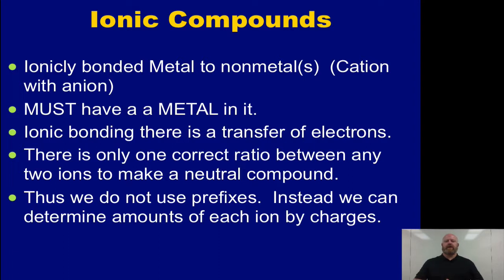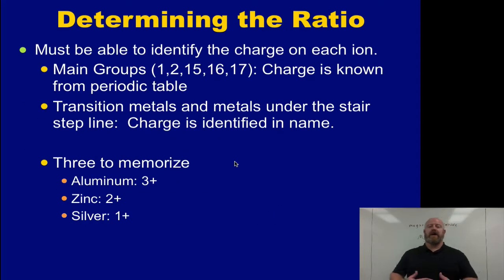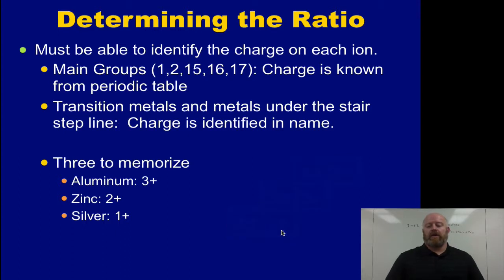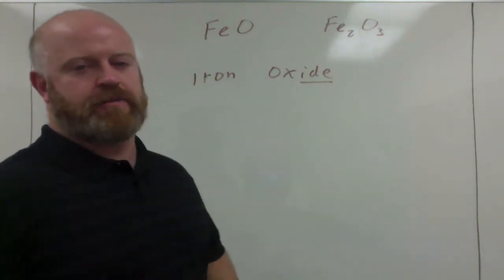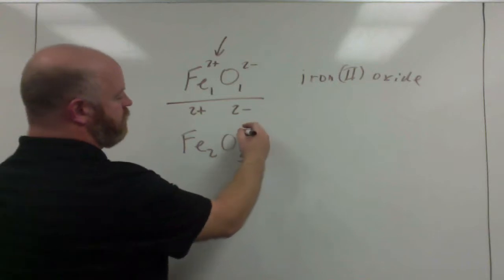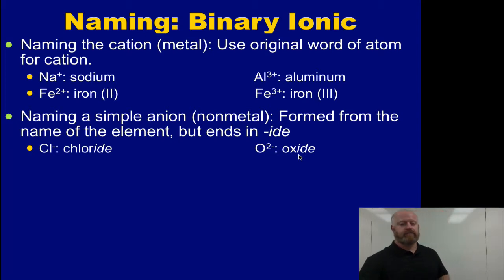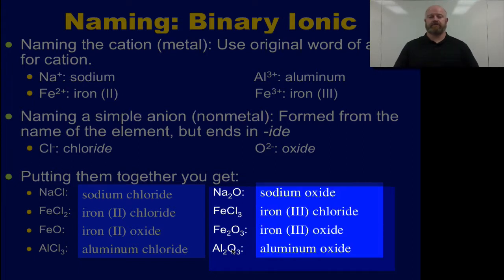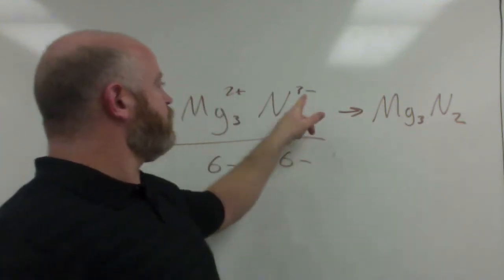EA Binary Ionic Compounds Naming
This is the first in a series of three video you need to watch for this unit.  It covers binary ionic compounds only.  It does not cover polyatomic ions or naming them in an ionic compound.  You will watch two other videos to get that content.